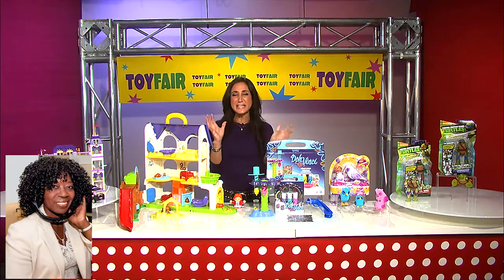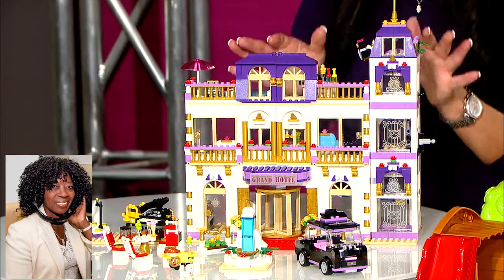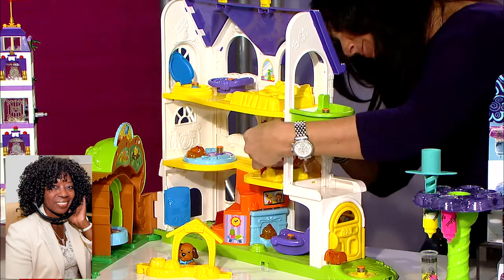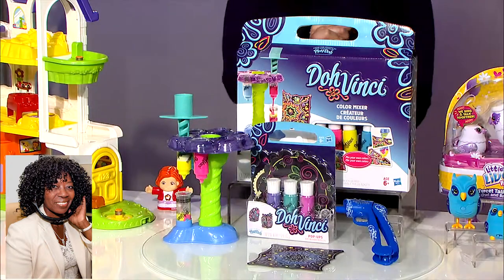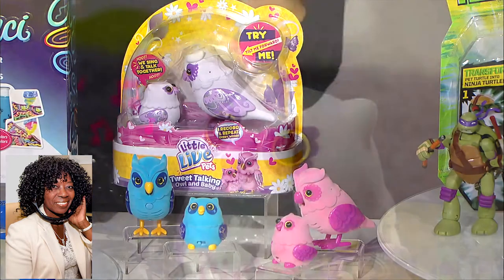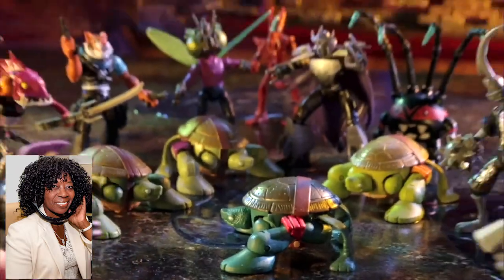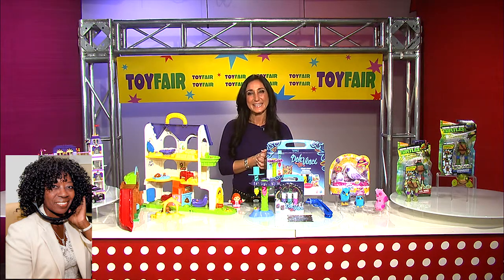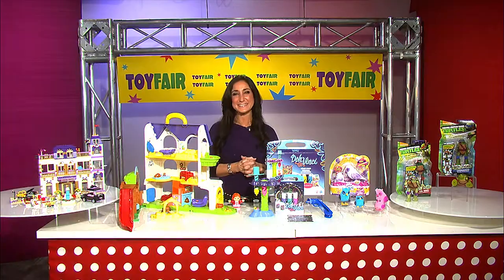2015 new TOYS International Toy Fair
Elizabeth Warren, Toy Expert live from the International Toy Show with the hottest 2015 toys and technology